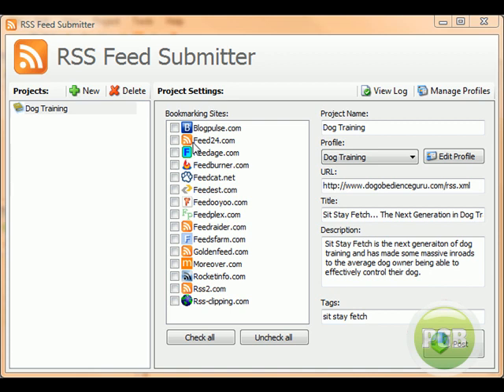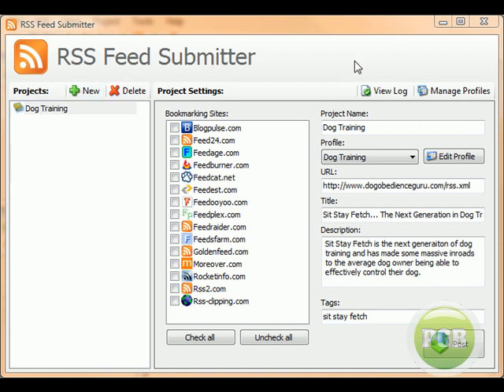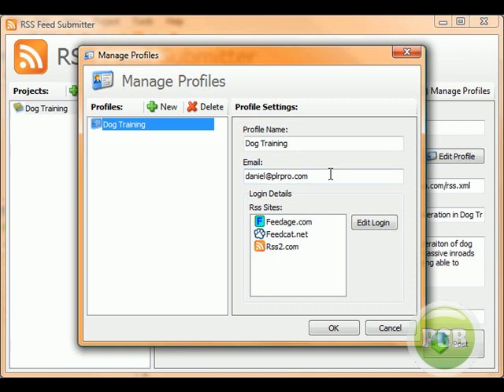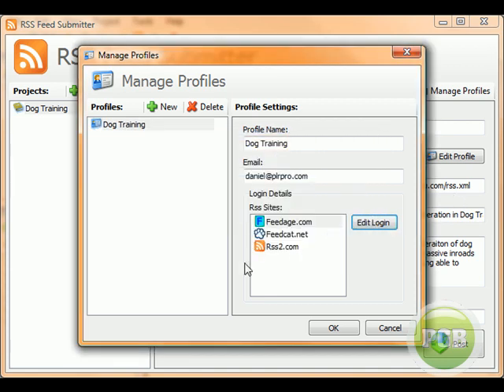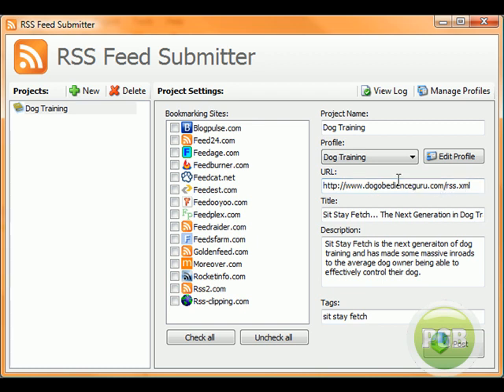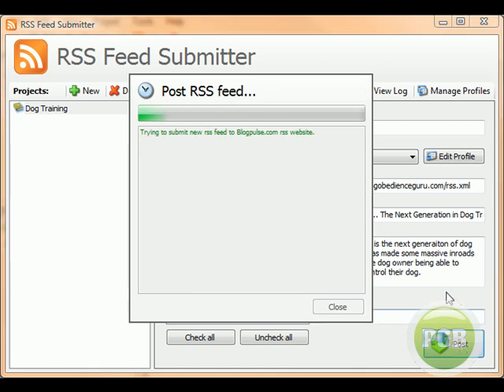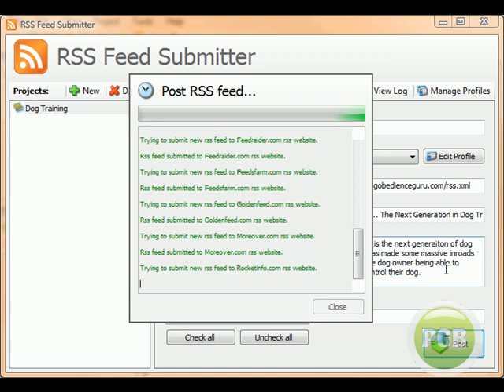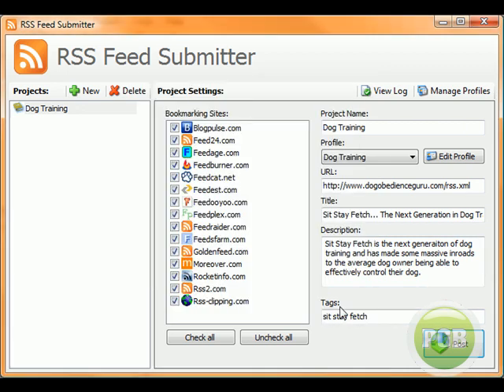Project Green Button - RSS Feed Submission Traffic Module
Here is how to get your sites indexed incredibly fast, and also how to control multiple first page listings within your niche/phrases you are targeting...

Time taken to complete?

2 minutes... max...